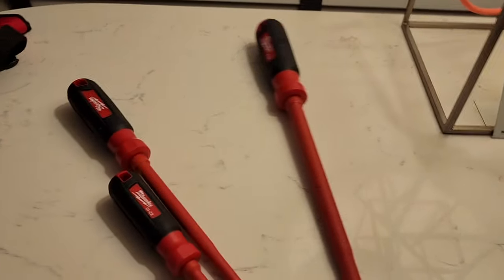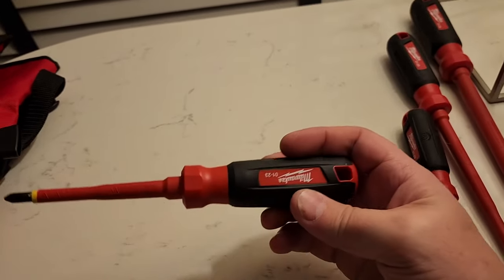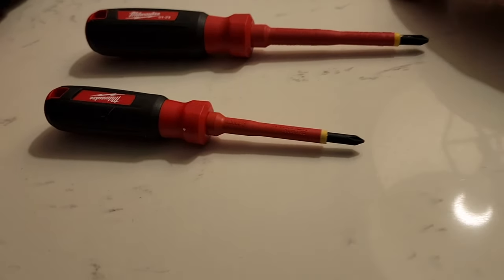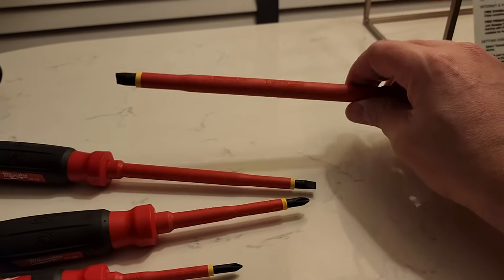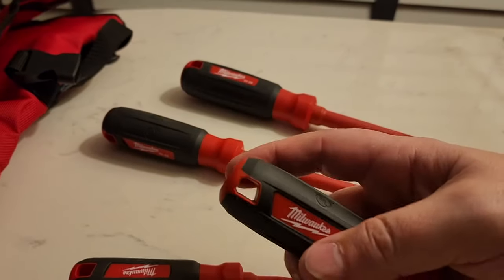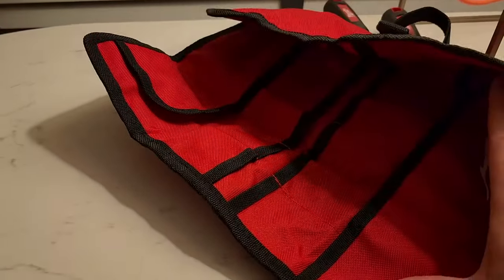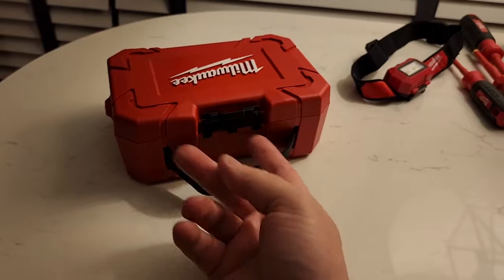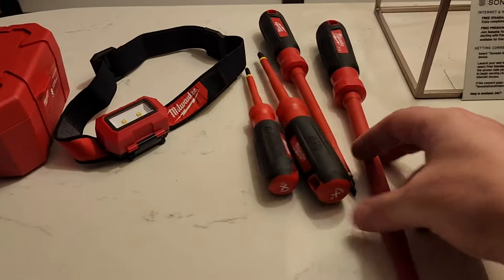New Tools for MRI project